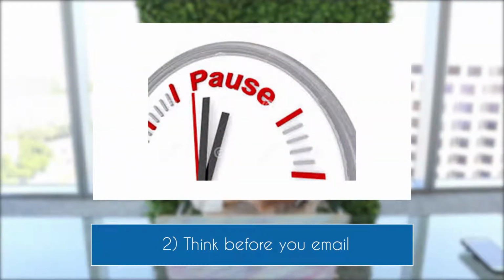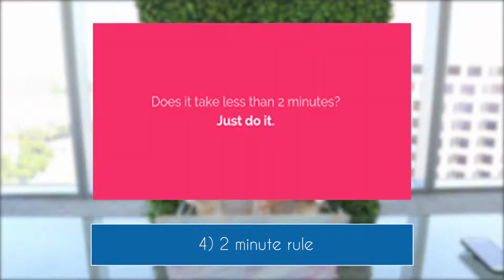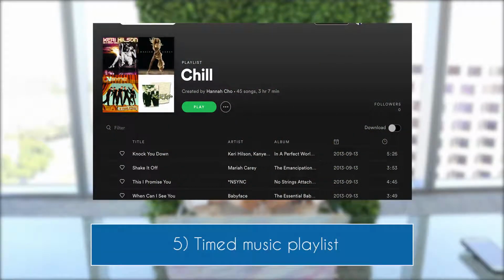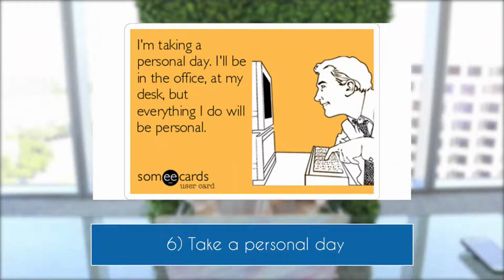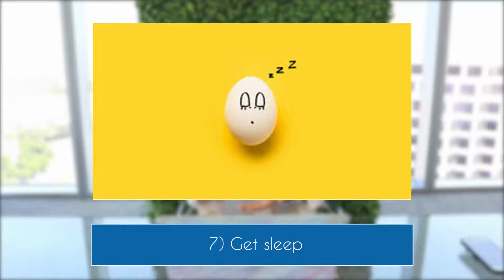Episode 4 - FOLLOW US OPEN COLD: Productivity Hacks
FLOE Vision is a community of helping fellow optometrists on how to open a private practice cold.

Ever wanted to own a practice but felt too scared? We can help alleviate some of that fear!

Follow us from start to finish on how to open a practice cold in a saturated area (Orange County in sunny California and more locations to come) with Dr. Hannah Cho!

FLOE Vision is all about empowering optometrists so that they can achieve their dreams of owning a practice. We are all about making sure private optometry THRIVES. Join us.